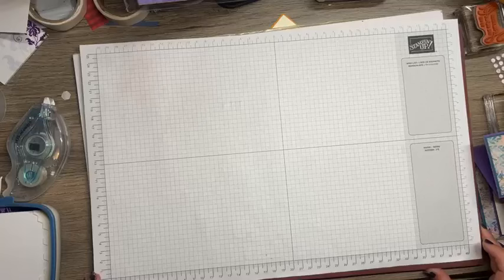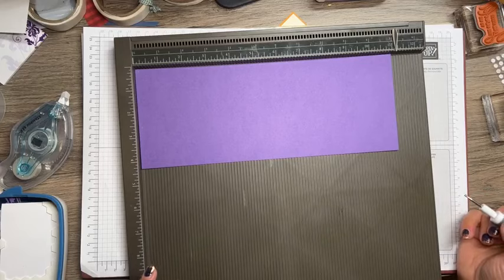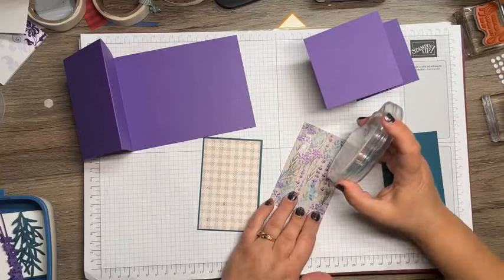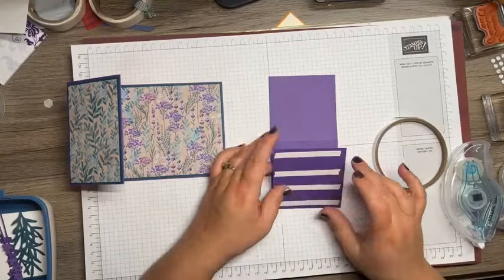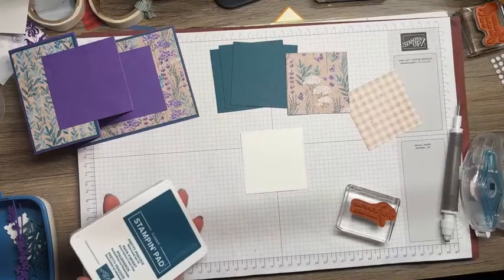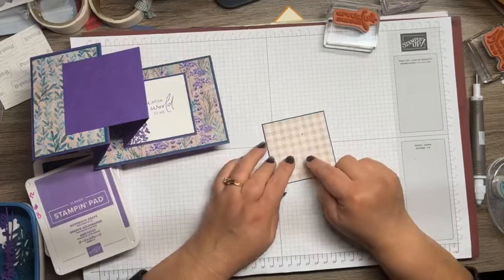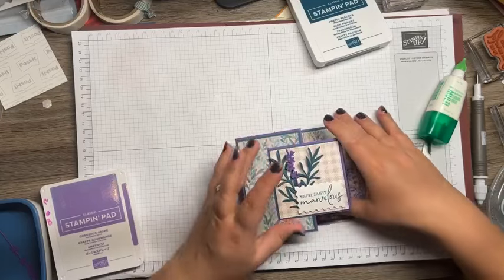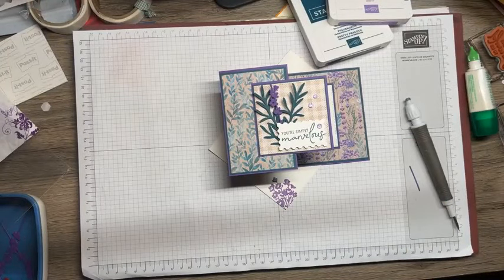Stampin' Up Perennial Lavender Double Z Fold Card by Tarabeth Stamps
Hello, this is Tara with Tarabeth Stamps, an independent Stampin' Up Demo from Mid-Missouri.  Today's card features Stampin' Up Perennial Lavender Suite.

If you do not have a demonstrator, I would love to help you find the same passion I have for paper crafting.